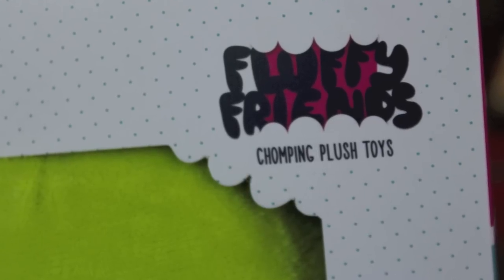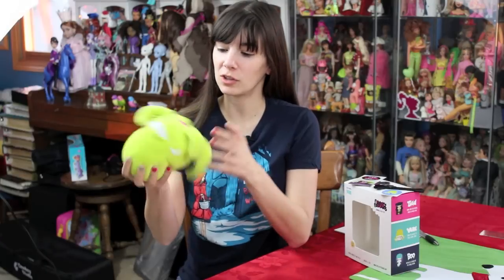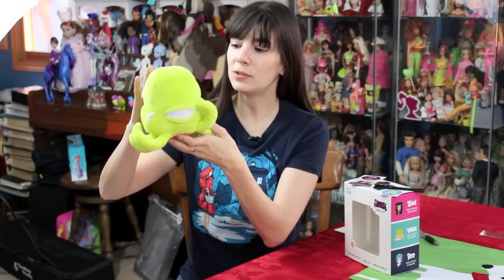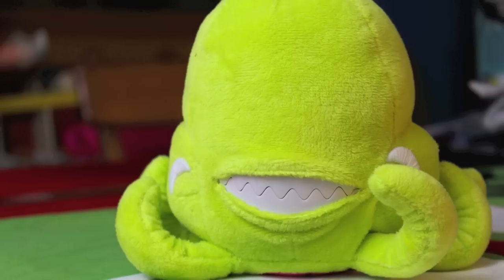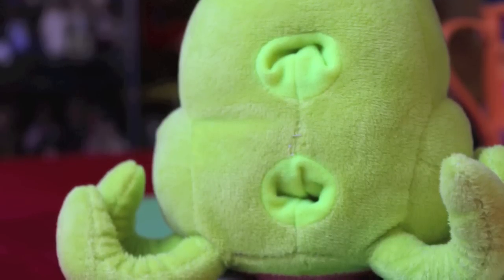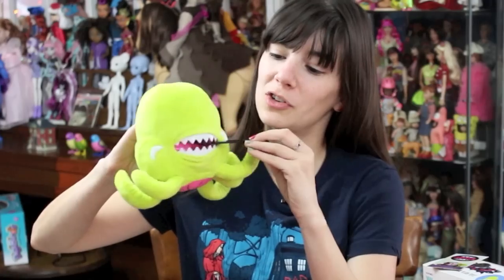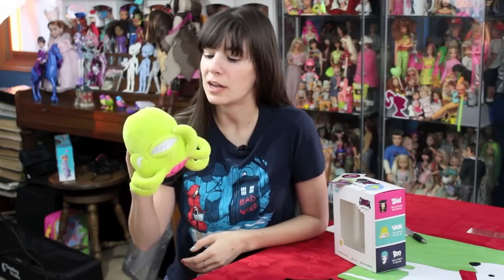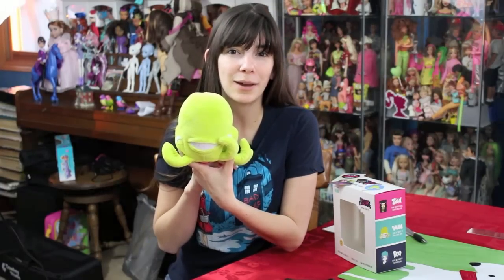ChiTAG 2014 Review: Fluffy Friends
I received this Fluffy Friend at ChiTAG 2014 and thought it was about time to show him off!  This is one of many reviews being released early here on YouTube, in an effort to start 2015 off fresh!